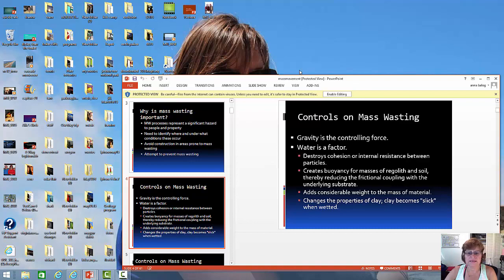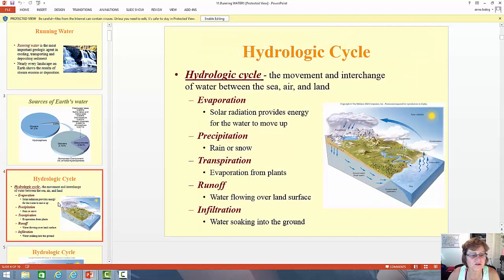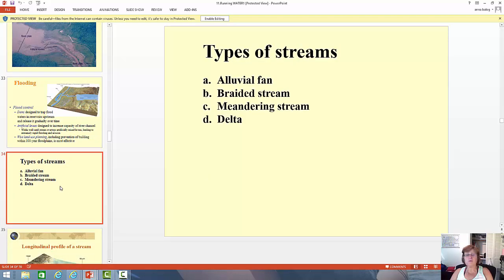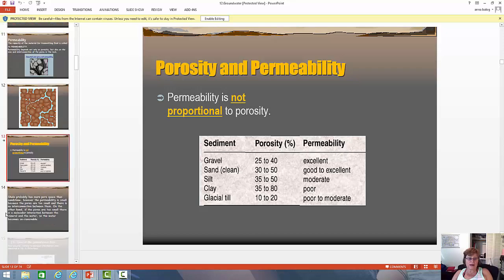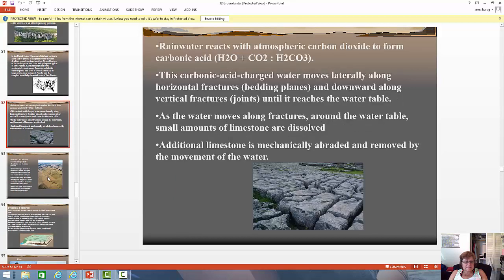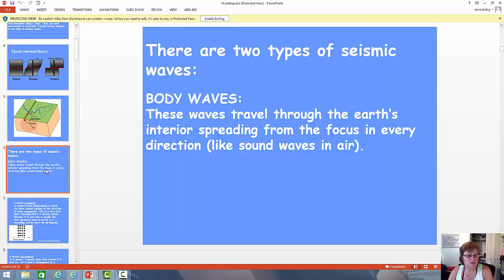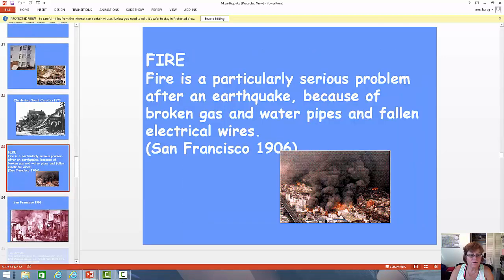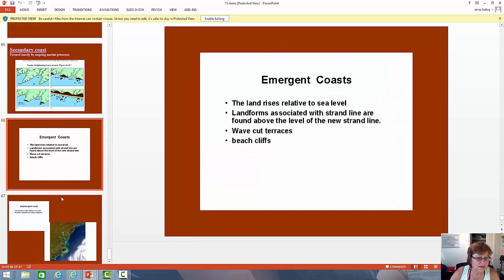Review for the GOL-105 final